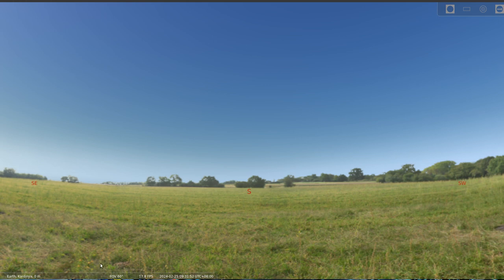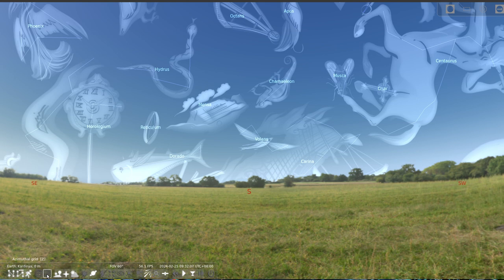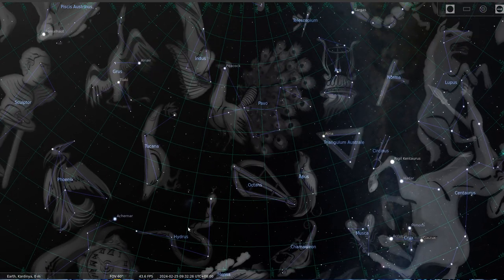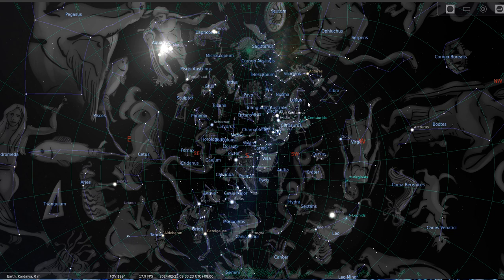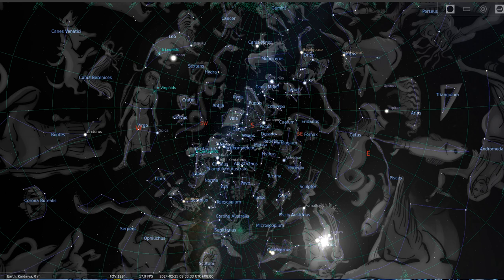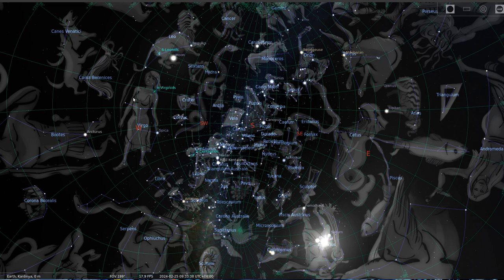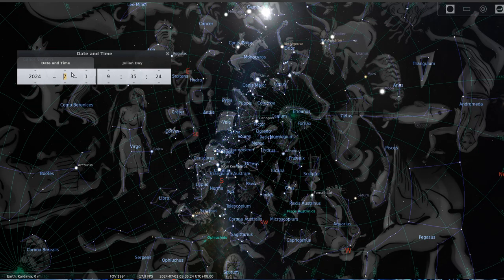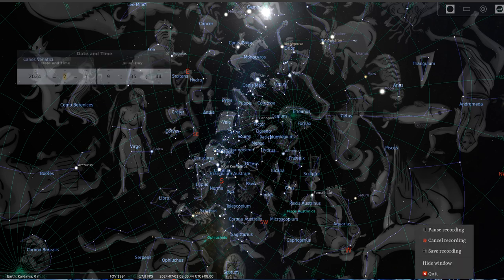your star sign is wrong